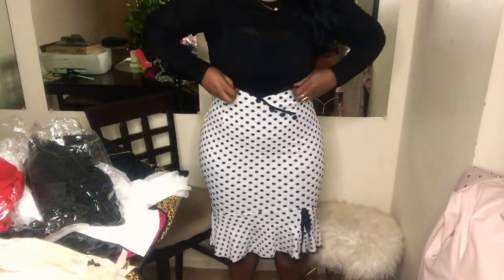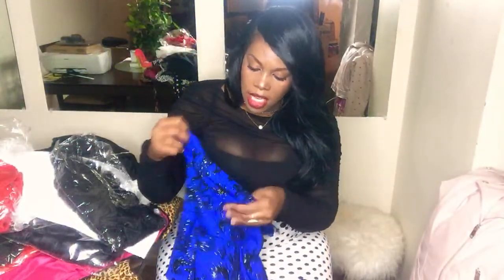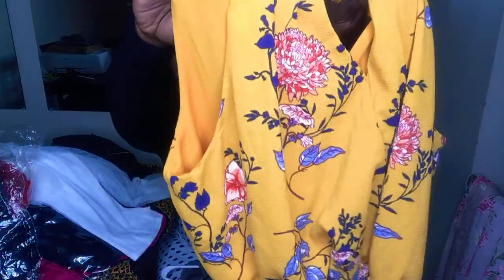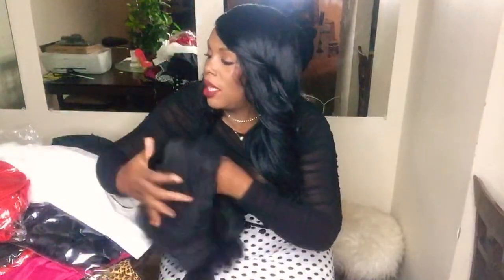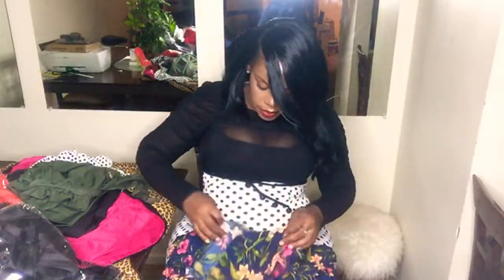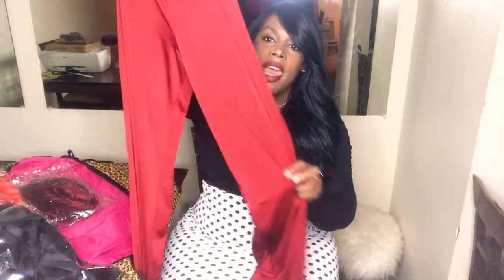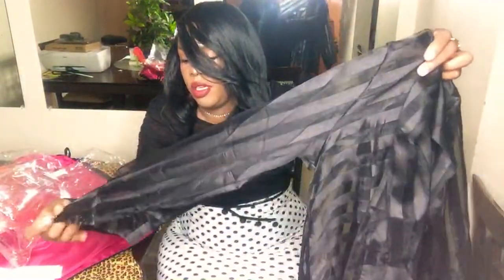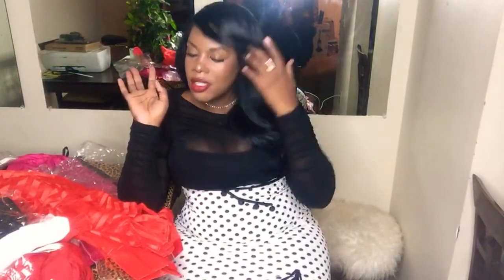LIVE POSHMARK RESELL CLOTHING HAUL